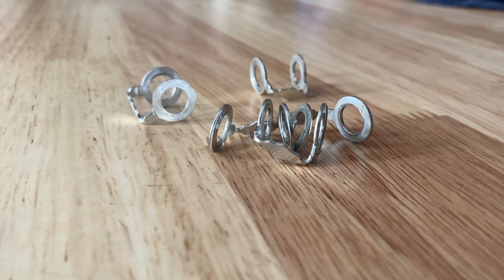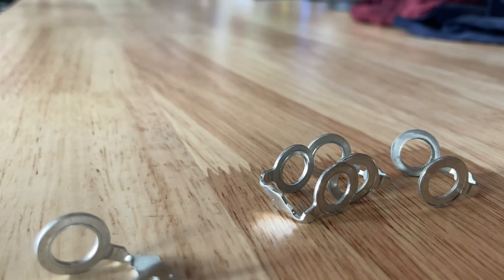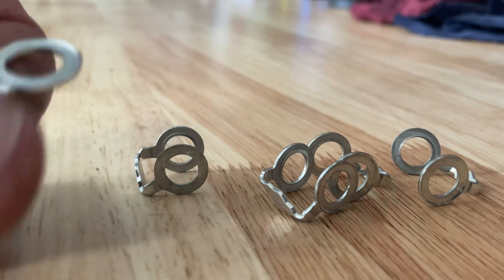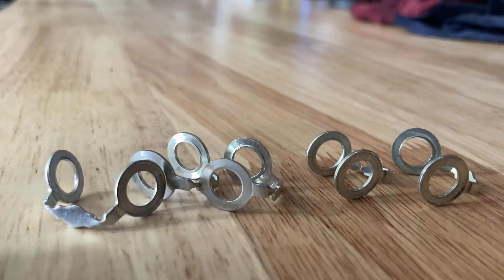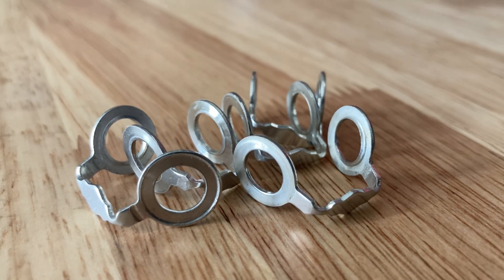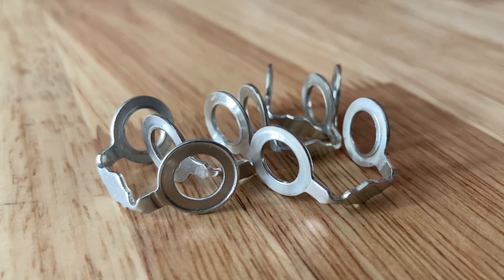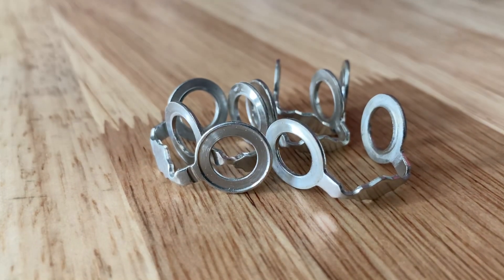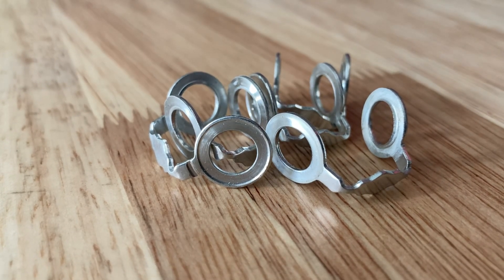DIESEL ENGINE REPAIRS DONT Do This Wrong Torque Spec’s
COULD BE A NASTY LEAK Engine blowing smoke would be one of the first symptoms if your engine oil is filling up with fuel.
Big job to go back and do it again. Poor man pays twice. What a waste of time.